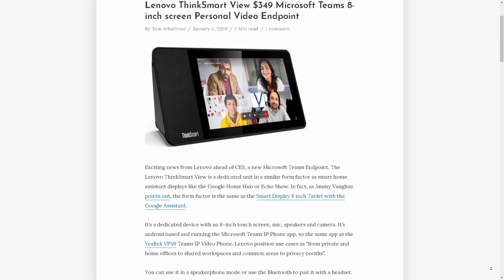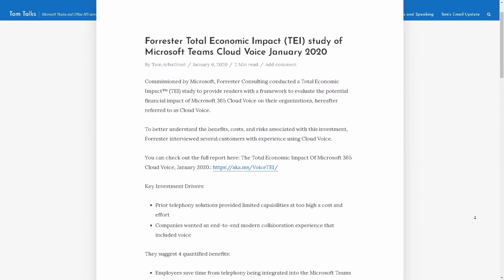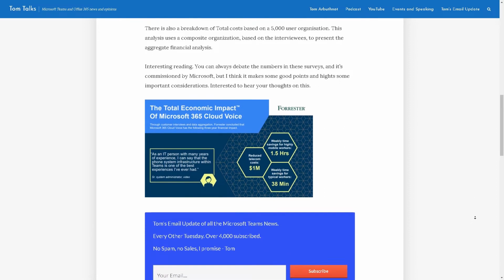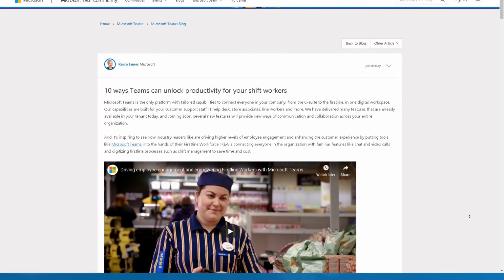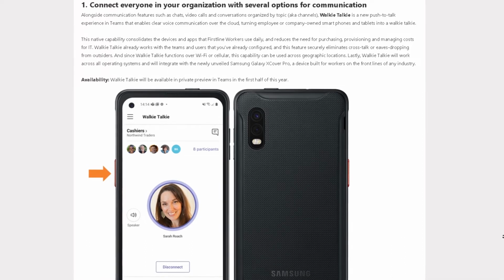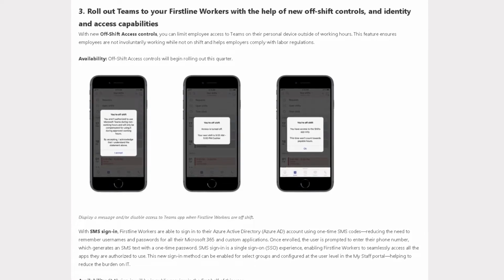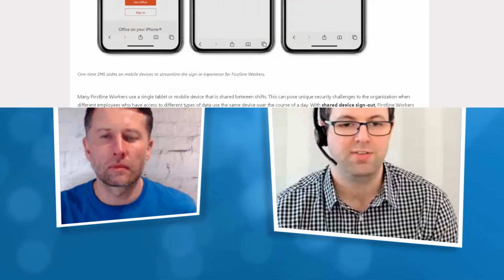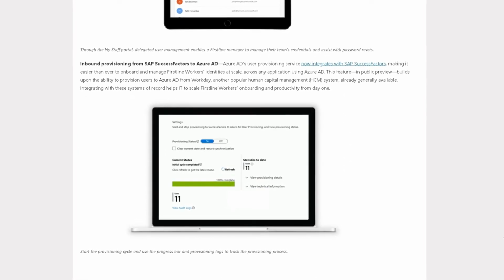Out Loud: Microsoft Teams January Update (2020)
UC Today host Rob Scott and expert guest and Microsoft MVP, Tom Arbuthnot brings us this JAN 20 update. We discuss:

Lenovo ThinkSmart View $349 Microsoft Teams 8-inch screen Personal Video Endpoint

Forrester Total Economic Impact (TEI) study of Microsoft Teams Cloud Voice January 2020

Upcoming Features from Teams blog - focused on first line - all preview first half 2020

7 new features:
•         Walkie Talkie
•         New Tasks experience in Teams
•         off-shift controls, and identity and access capabilities
•         SMS sign-in
•         Shared device sign out
•         Delegated user management
•         Inbound provisioning from SAP Success Factors to Azure AD

You can access all our Microsoft Teams Podcasts on Spotify, Apple iTunes and Google Play in North America.

Unified Communications, Collaboration & CX Tech News